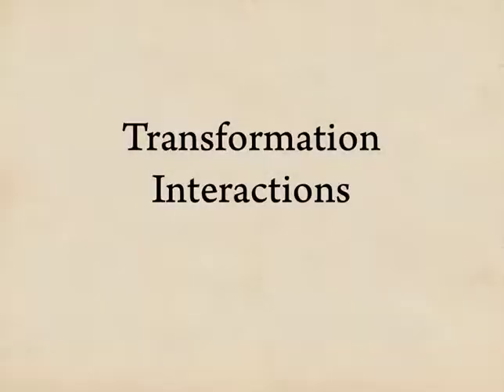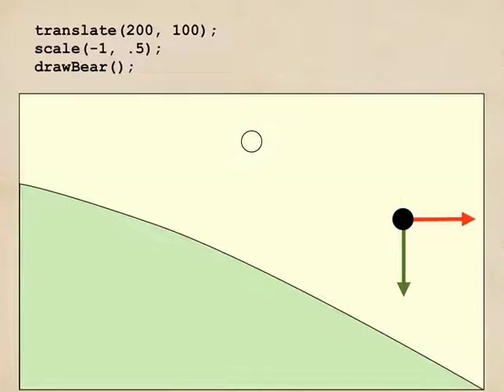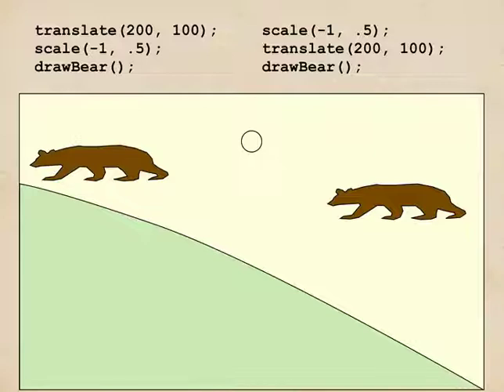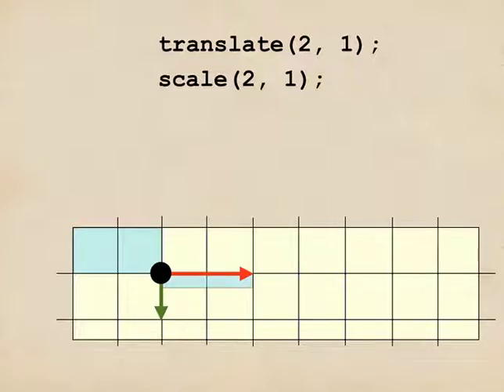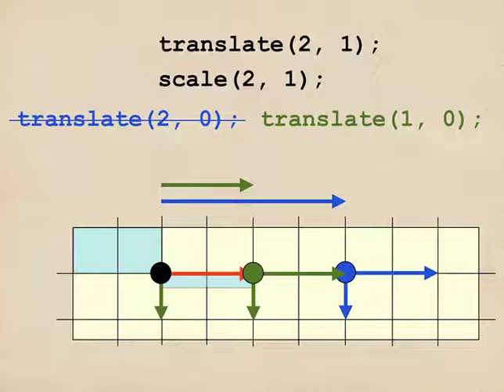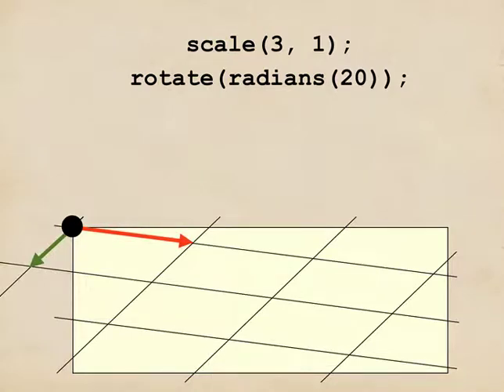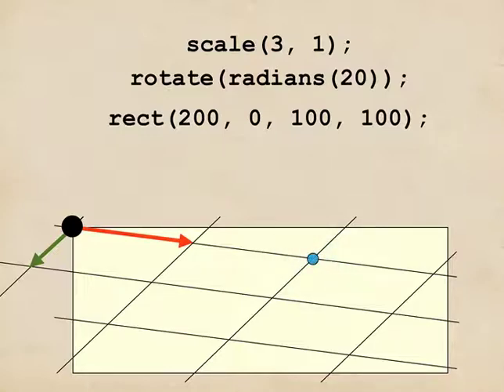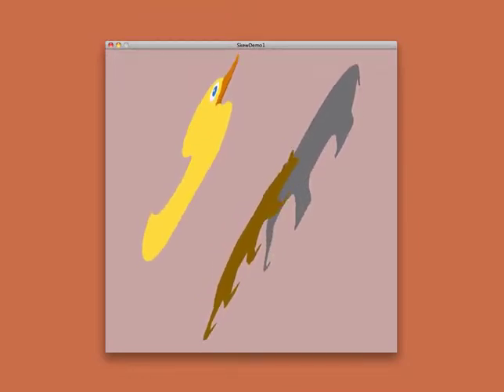W5 G5 V1 Transform Interactions 12m04s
Certain combinations of scale and rotate can lead to skew, or the appearance that an object is leaning over.